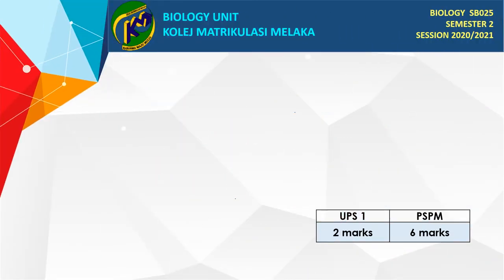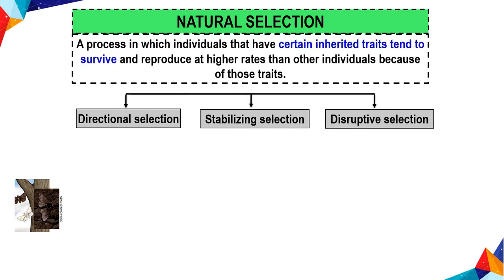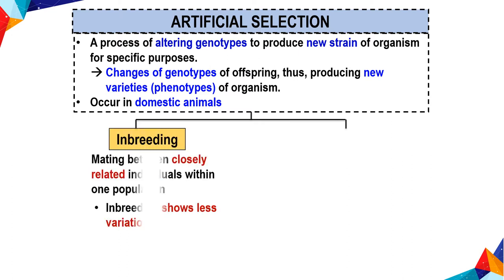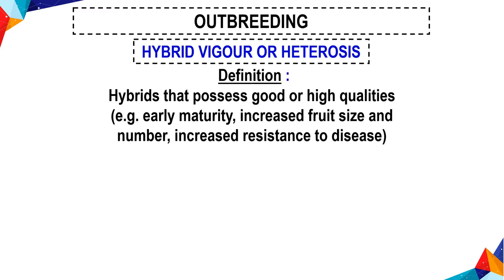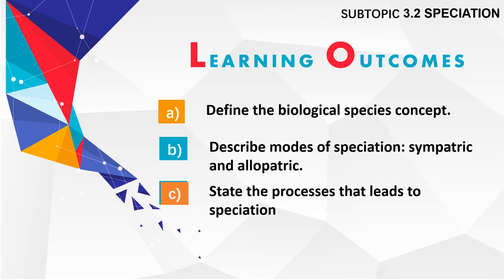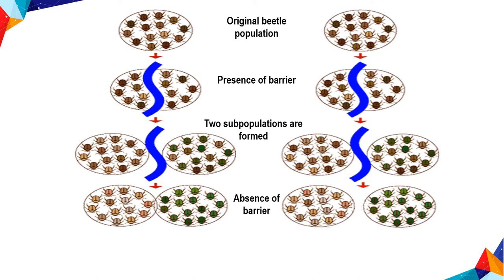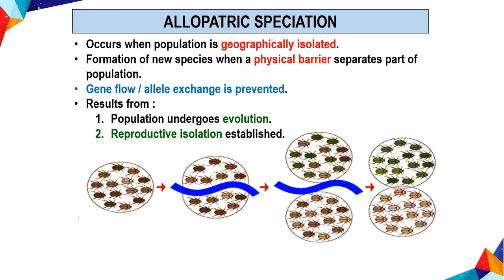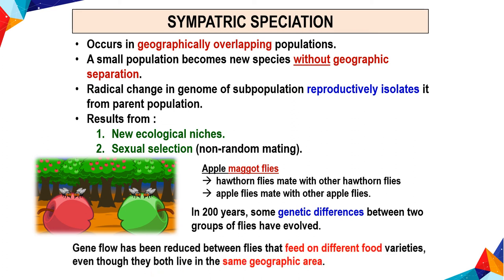3.1 & 3.2 Selection & Speciation